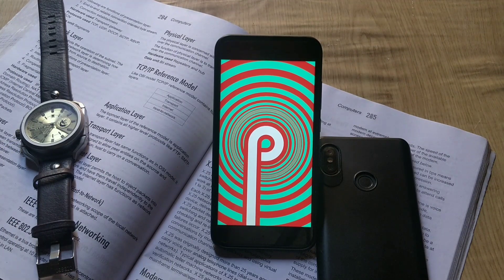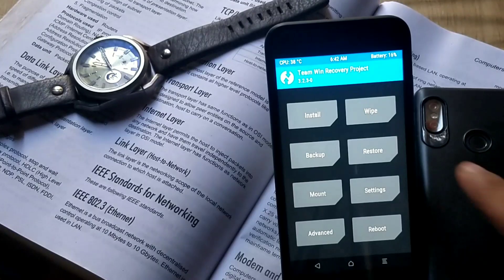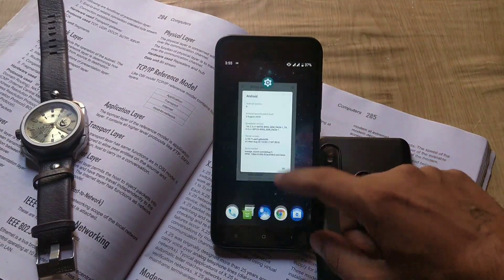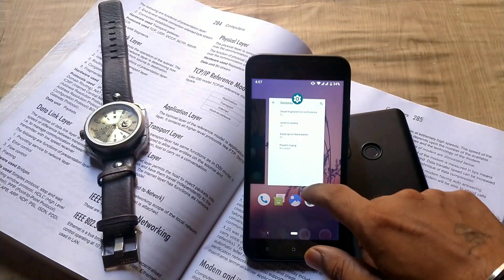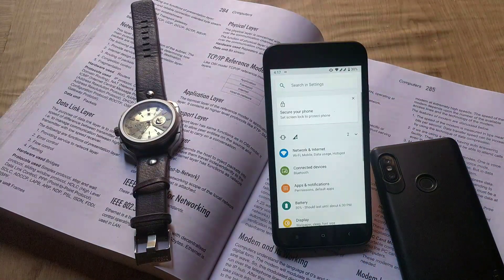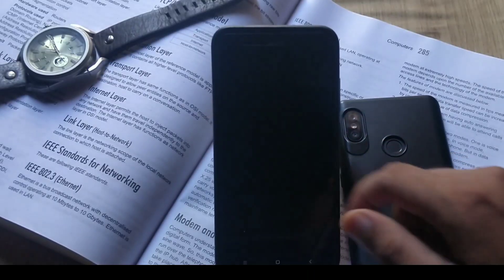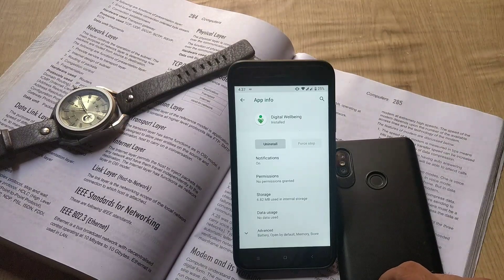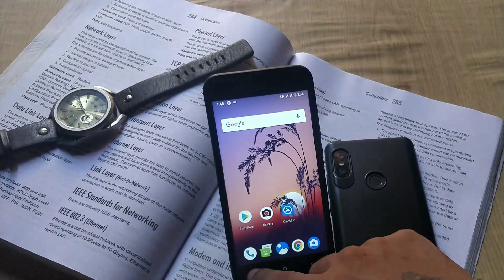MIA1 Android 9.0 Pie |Mi A1 Lineage OS 16 Android Pie 9 !!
LineageOS 16 Android 9 Pie Download Lineage os 16 Based On Android 9.0 Pie Lineage os Pie is Available Now LineageOS 16 Is A Android Pie Custom Rom Based On Lineageos

LineageOS 16 is a free, community built, aftermarket firmware distribution of Android 9 (pie), which is designed to increase performance and reliability over stock Android for your device.

 In this Video-Lineage OS 16 mi A1, Lineage OS 16 android pie on mi A1,mi A1 Lineage OS 16 android pie,mi A1 Lineage os 16, Lineage os 16 mi A1, Lineage os 16 android 9 features on mi A1,how to install Lineage os 16 on mi A1